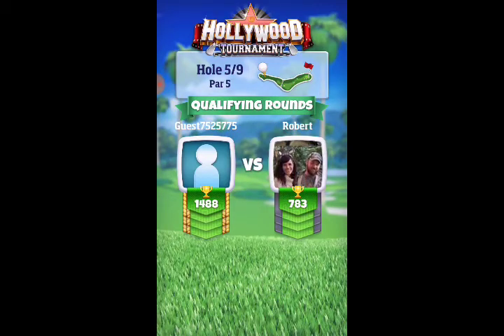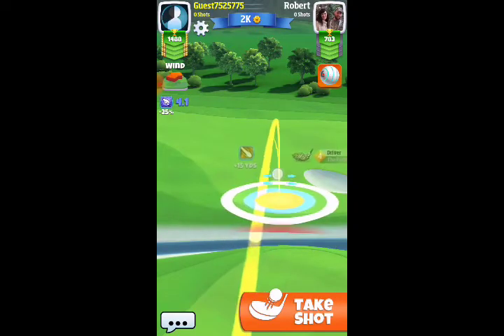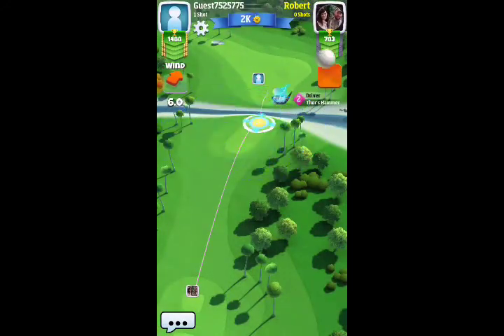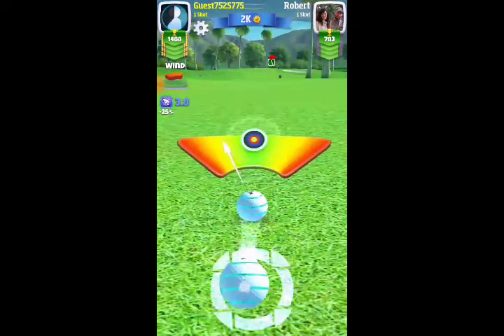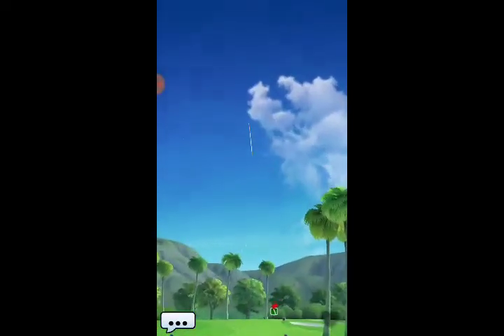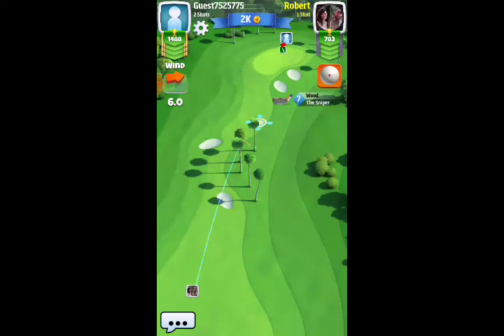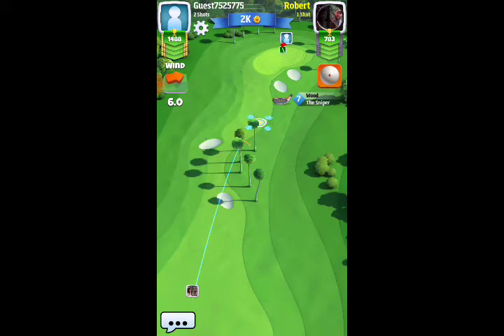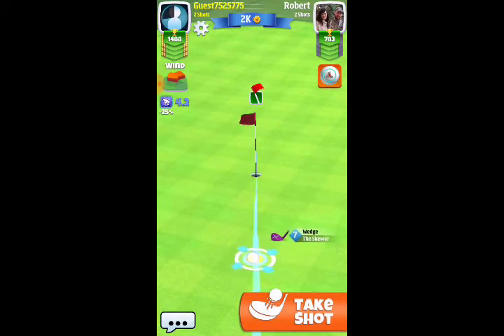Golf Clash Hollywoid Tourney_Rookie Qualifying Hole 5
Hope you all enjoy these holes of my -15 qualifying round. Sorry about my voice...gotta work with what i got at the time.